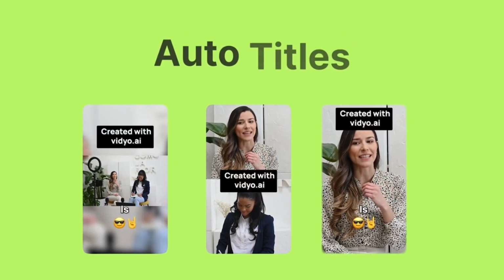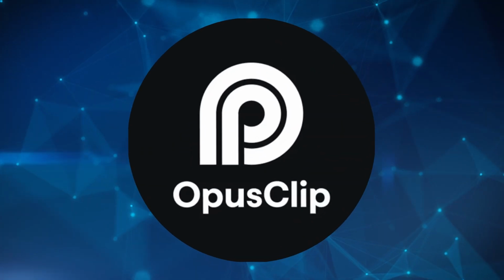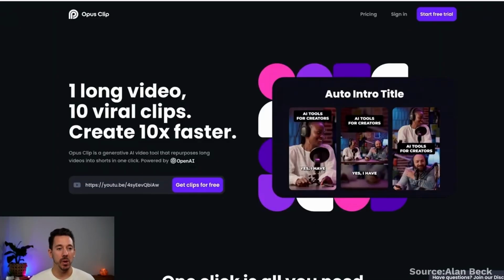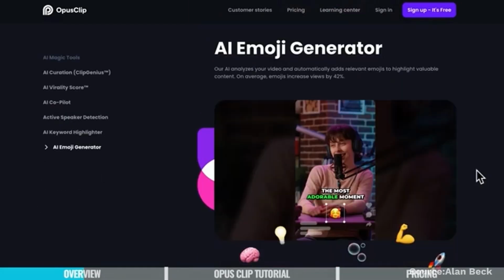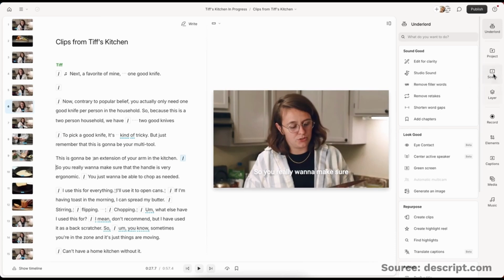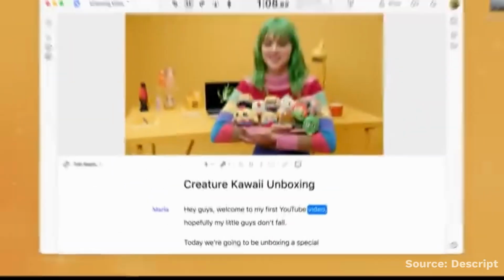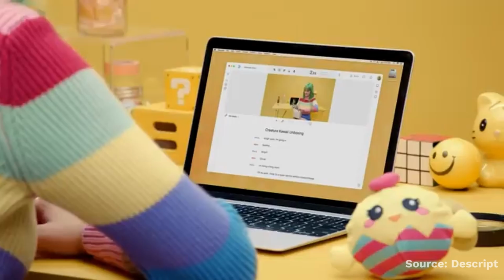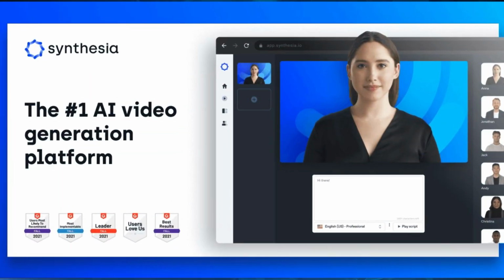5 AI Tools to Create AMAZING YouTube Videos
Do you want to repurpose your long form video content into shorts in an instant? With the explosion of shorts all over the Internet, from Instagram Reels, YouTube Shorts, and TikToks, we definitely know that video is the main medium to stay for content.

0:53 Vidyo.ai
1:40 OpusClip
2:29 Descript
3:51 Synthesia
4:50 Runway
💪 Follow us, as we share more insights on AI